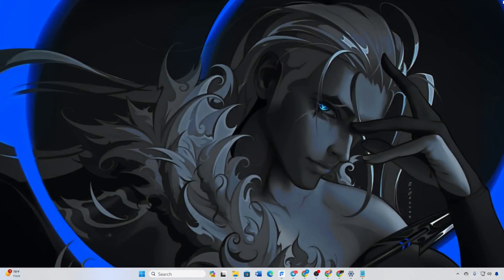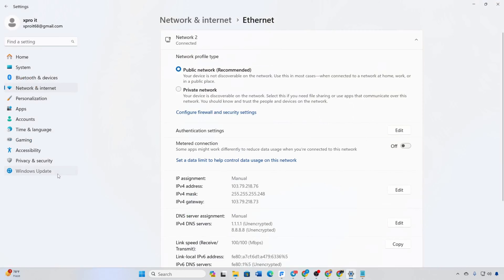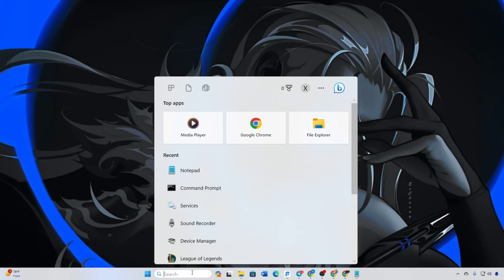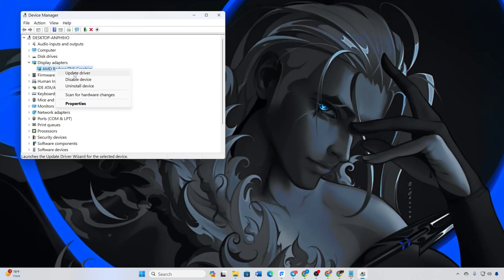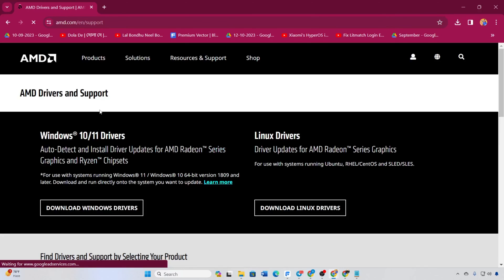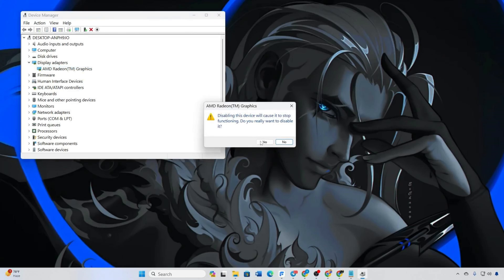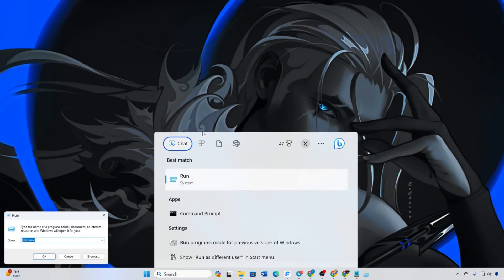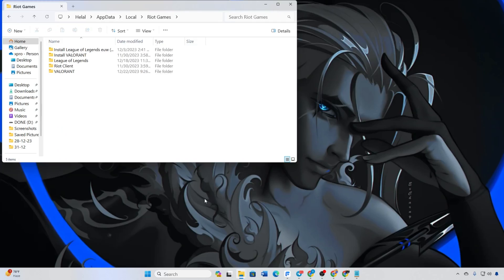How to Fix Graphics Card Driver Crashing in Valorant on PC | Valorant Crashes Graphics Driver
Is your graphics card driver crashing in Valorant? If you're facing a Valorant error graphics driver crashed and your graphics card crashes when playing Valorant, then this video is for you! I'm here with a solution video on how to fix a graphics card driver crashing in Valorant.

In this quick video guide, I'm gonna show you how to solve graphics card crash in Valorant and the right method to solve graphics card driver crashed in Valorant. So watch the video till the end and follow the instructions step by step carefully. Learn how to fix the graphics driver crashed on Valorant in 2024.

00:01- Video intro
00:16- Solution 1: Update Your Graphics Driver
01:11- Solution 2: Disable and Re-enable Graphics Card
01:25- Solution 3: Clear Old Config and Webcache Files
01:50- Solution ending